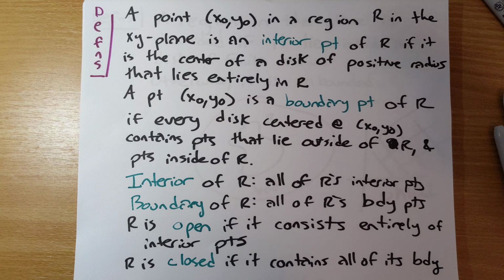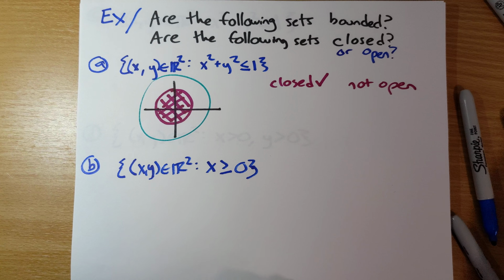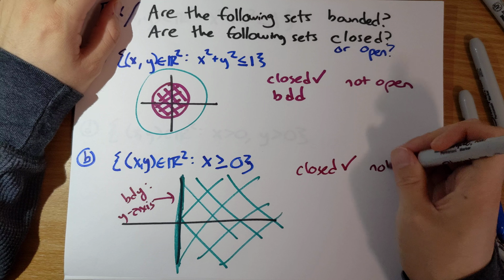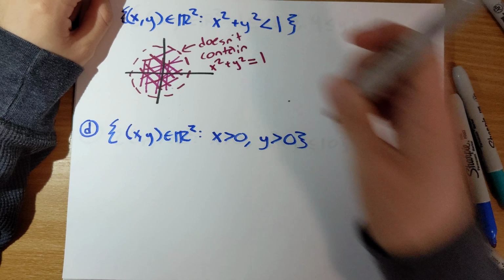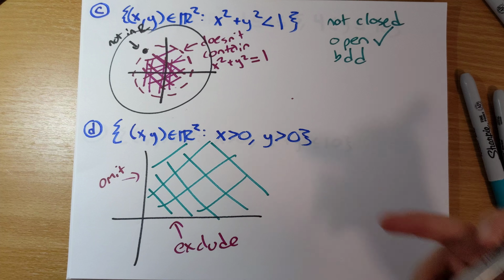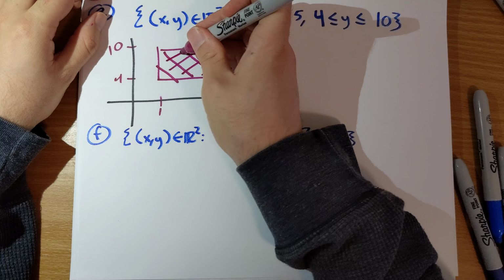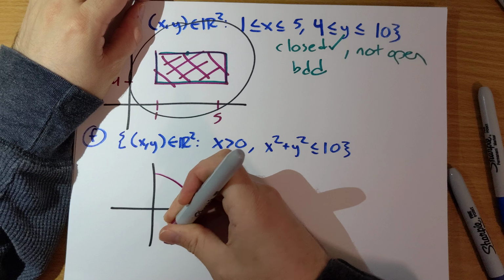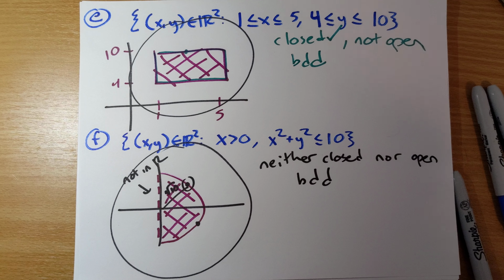interior, boundary, bounded: part 2